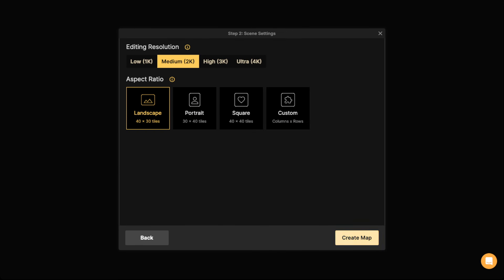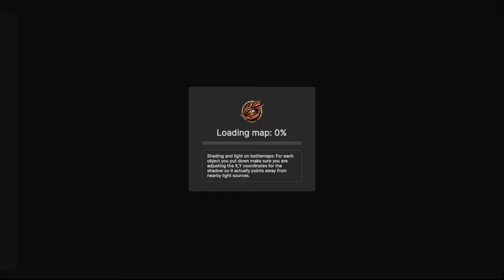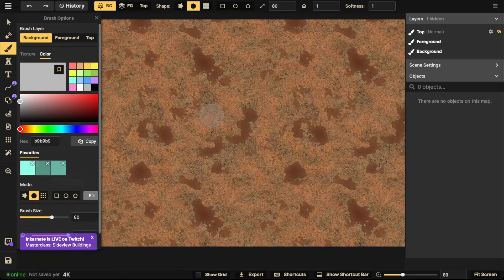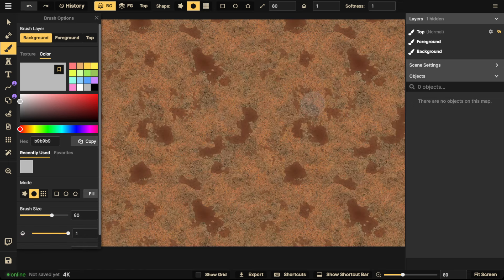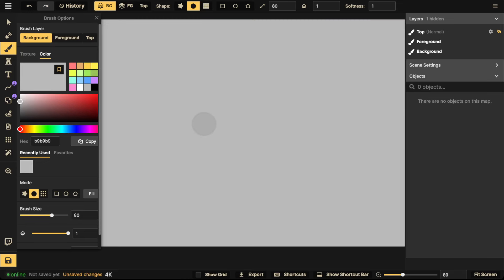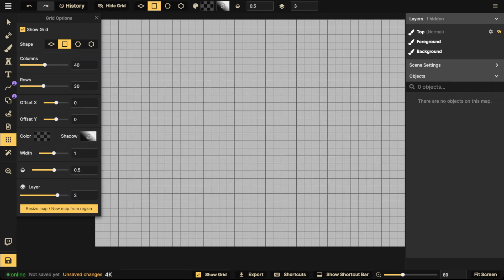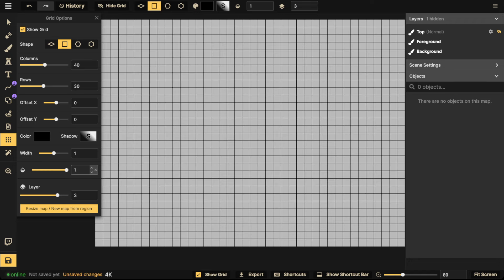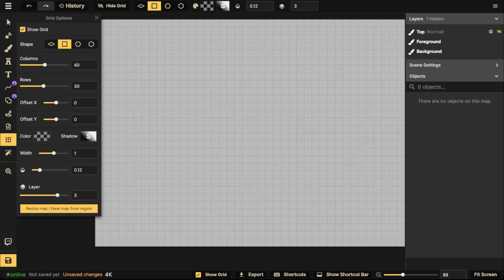Masterclass: Sideview Buildings | Inkarnate Stream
In this Masterclass session we will be showing users how to create "Sideview Buildings" with the Fantasy Battlemap style. Your can use these structures as references for your battlemaps.

Chapter Titles

00:04 Getting Started
01:15 Why make these?
03:35 Prepping the canvas
04:25 Basic Shapes
05:31 Building the foundation
08:43 Ground Floor
12:47 1st Floor
13:35 Roofs
18:28 Front Entrance
24:11 Windows
24:41 Timber Frame
28:25 1st Floor frame & details
35:35 Gable frame & details
39:16 Creating the Roof
43:24 Creating a Dormer
46:45 Creating a Pop Out
51:55 Creating a Chimney
53:12 Adding Shadows
53:42 Adding Vegetation
55:12 Adding a Light Source
59:12 Creating a Coupala